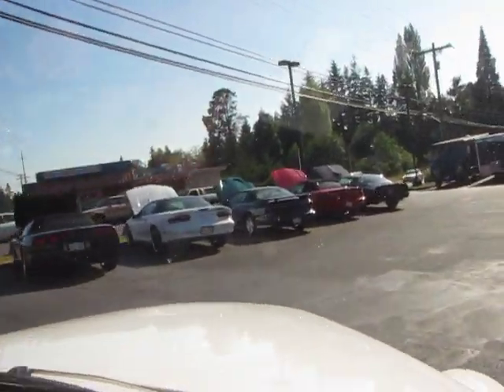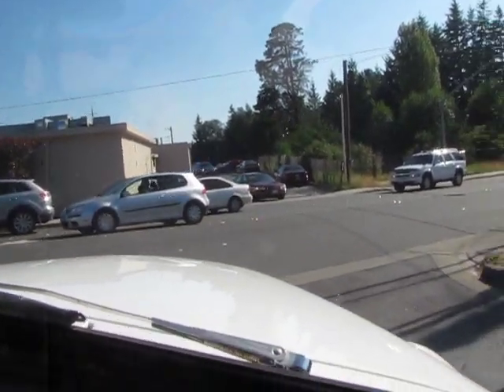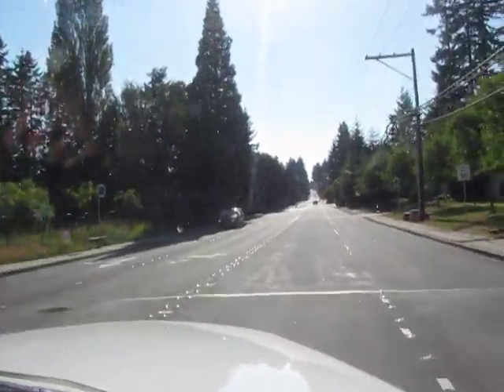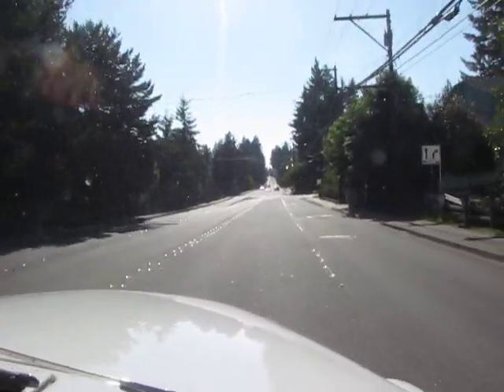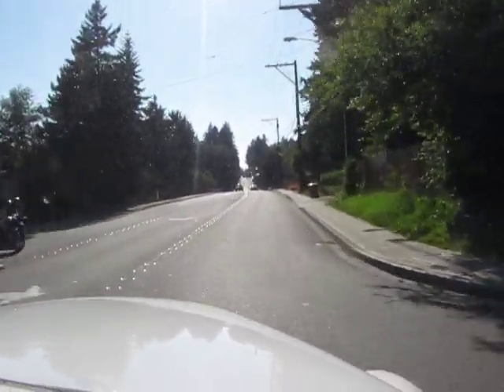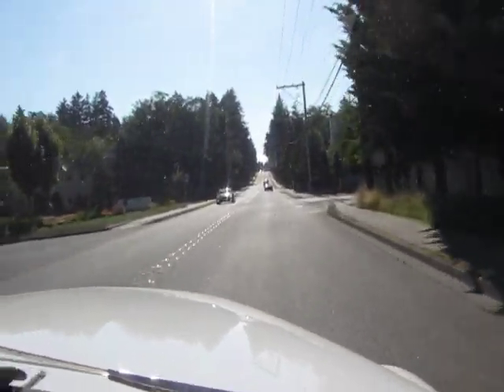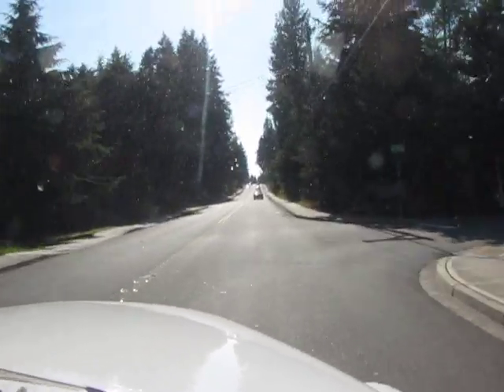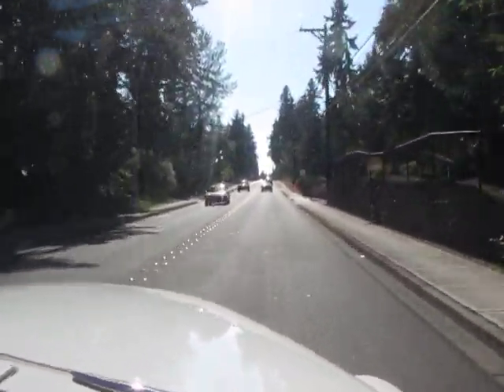1952 Chevy Pickup beautiful restoration straight 6-with speed equipment lets drive with Randy